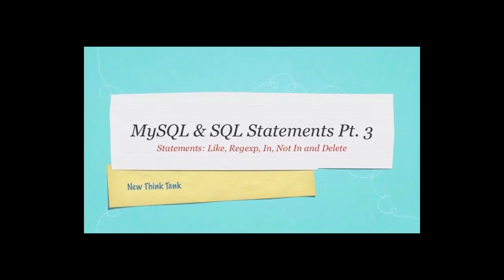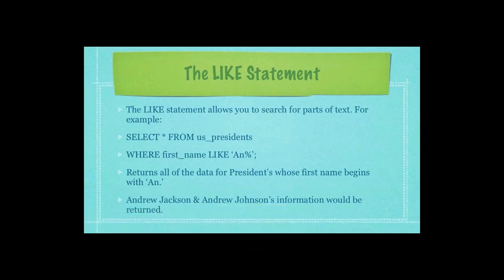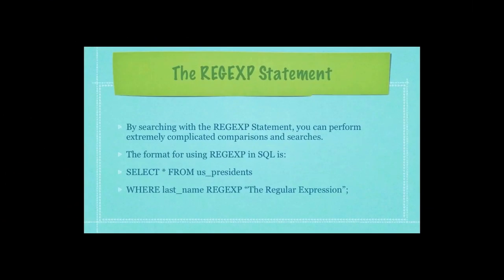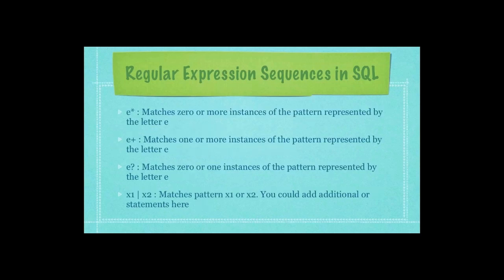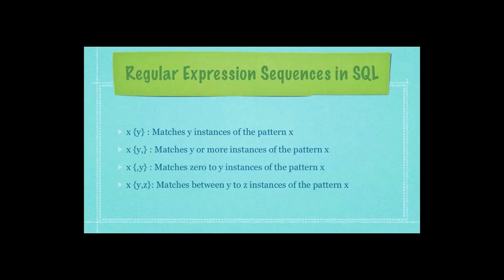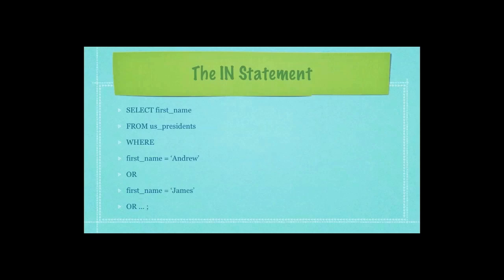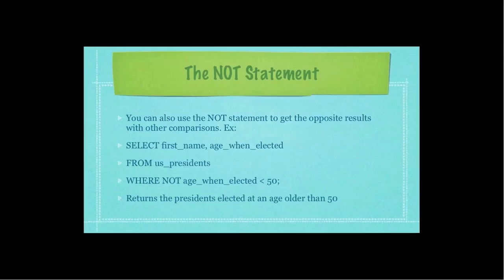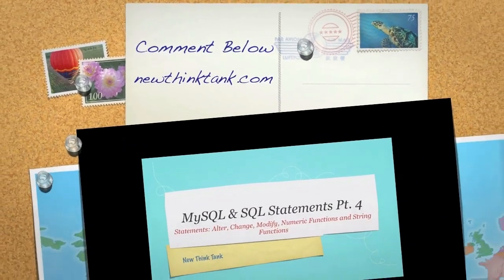MySQL SQL Statements Tutorial 3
Here I explain what SQL is & show many statements in sql. I'll explain how to use the following SQL Statements: Like, Regexp, In, Not In and Delete